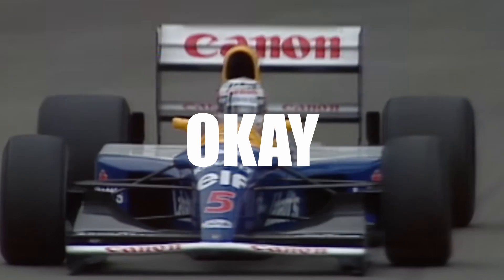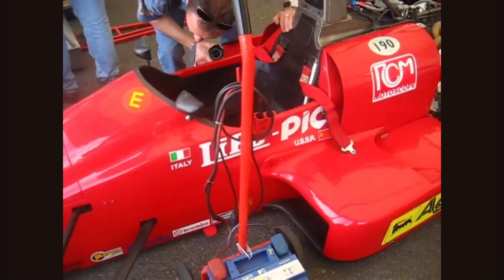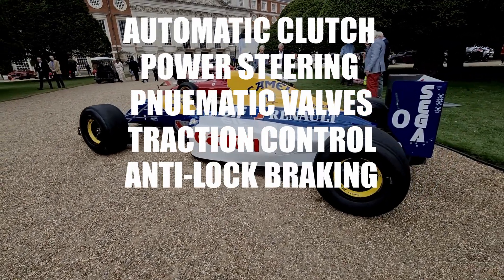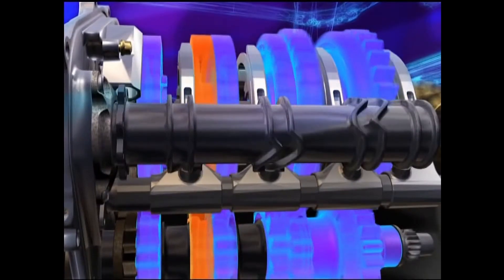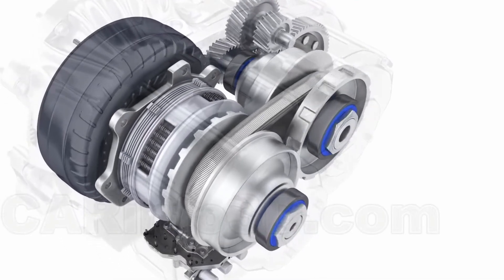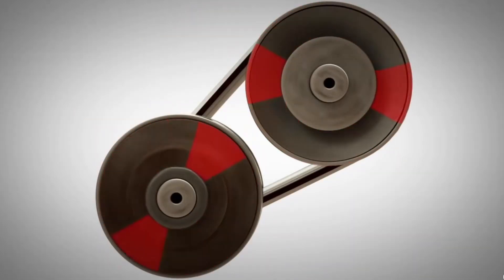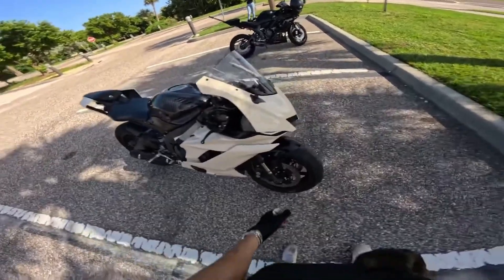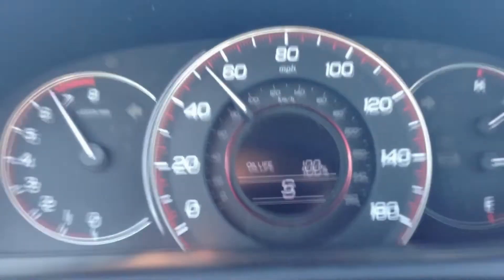The Incredible F1 Transmission So Fast It Was BANNED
In 1993, Williams helped push Formula 1 into the modern era with their revolutionary FW15C. The car featured technology such as traction control, ABS, a drive-by-wire throttle, pneumatic valves, and a whole lot of sensors and computers for advanced telemetry to help ensure peak performance all the time.
But there was one thing that Williams brought to the track for the 1993 Formula 1 season that never saw the light of day for an actual race, and that was their prototype continuously variable transmission. It's the only F1 car to ever have driven with a CVT, and it was so fast that it was immediately banned from Formula 1 by the FIA. But that might not be the whole story...